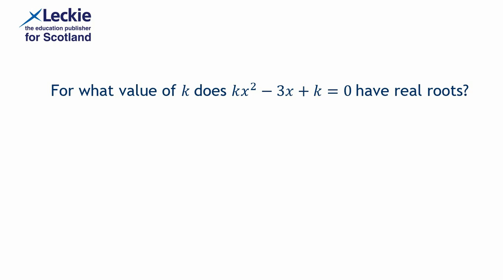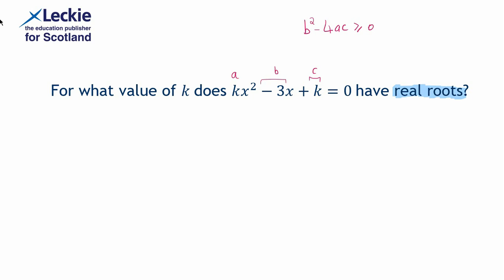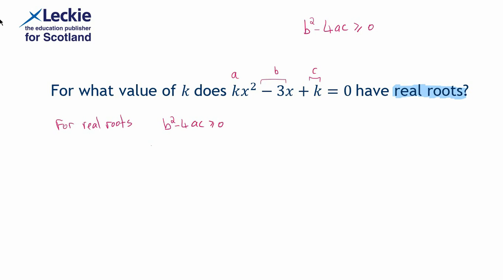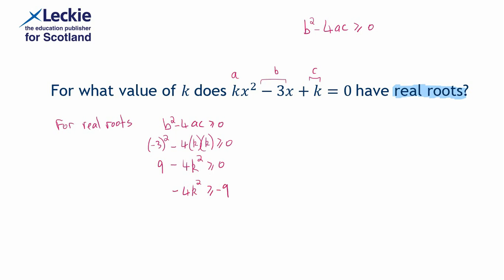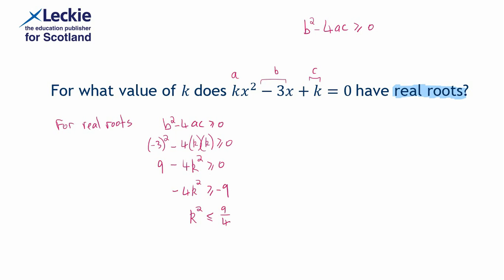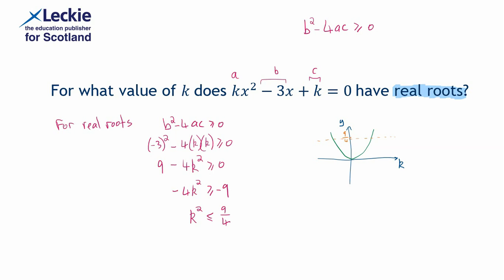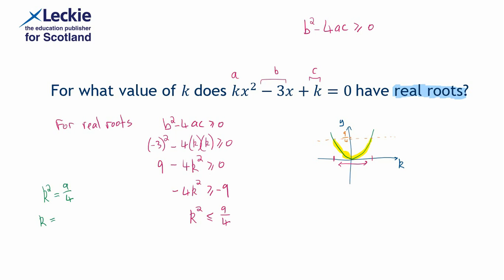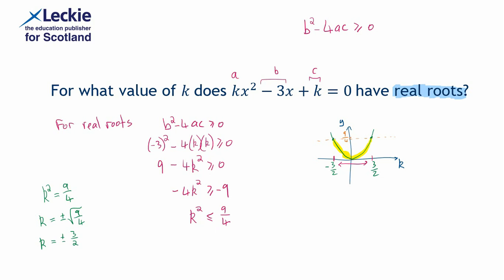Using the discriminant, from Leckie's Higher Maths Practice Workbook